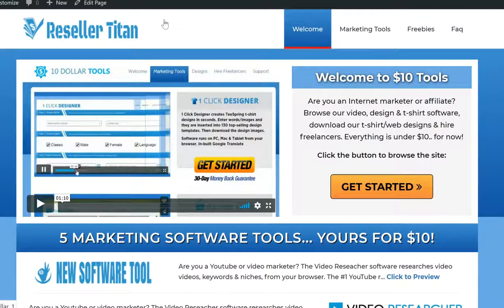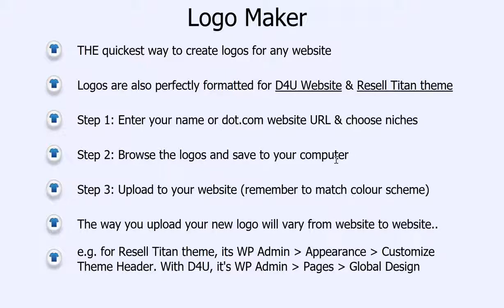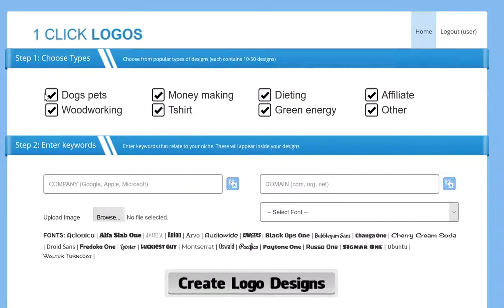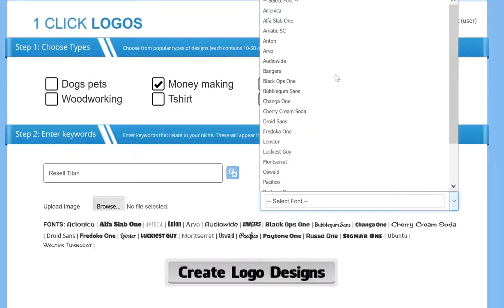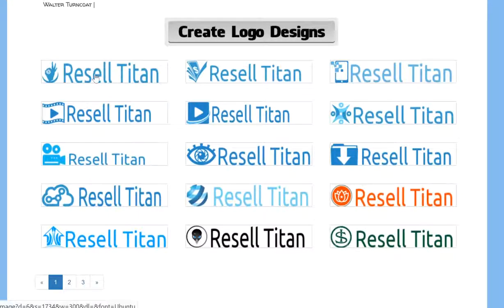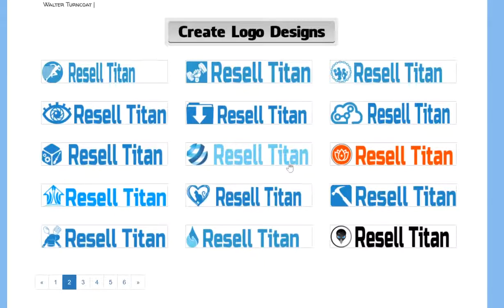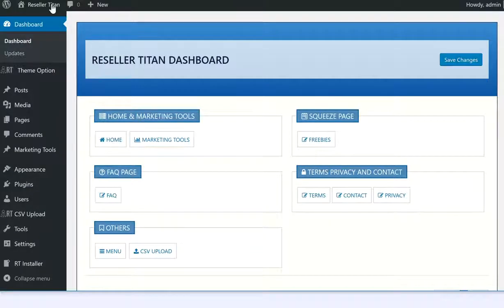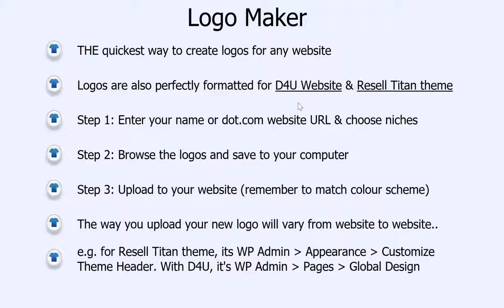How To Create Stunning Sites With Logo Engine In 2021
ARE YOU READY TO ESCAPE WEBSITE THAT SUCK?
Finally create stunning sites with Logo Engine
Like an ELITE Wannabe Website Owner!
Logo Engine
✅Build Your Logos In Minutes
✅Generate Leads In Minutes
✅Mobile Friendly On Day 1

➡️New System Gets You Real Buyers Leads - Even If You Don't Have A List
✅Pre-Made Templates
✅Seo-Friendly Pages
✅Mobile Responsive
Powerful New Tool Builder Creates Beautiful Logos... Like A Six-Figure Web Designer
➡️Do you feel embarrassed by your current website? Guilty your site doesn't get you the results you want? Frustrated you don't have the web presence you deserve? Logo Bot Pro gives you a site that you can be proud of. A site that converts your visitors to leads and sales. Create the highest-convert website in your market - in seconds. And spend your time where it should be spent - dealing with the flood of customers that your new site generates. Join Logo Bot Pro and rediscover that feeling you got, when you first launched your business...